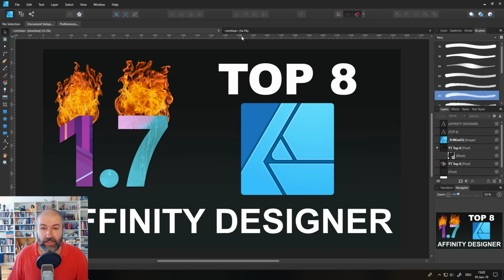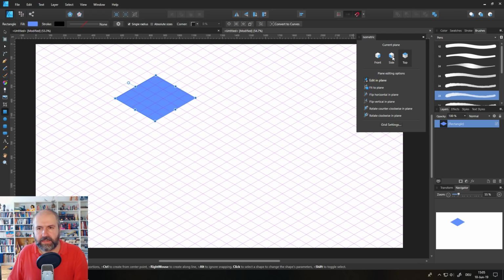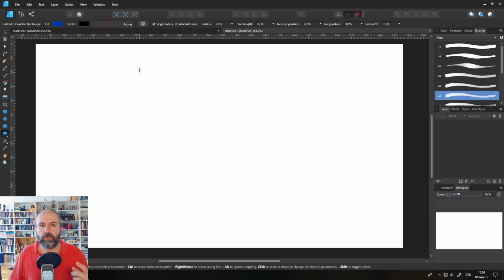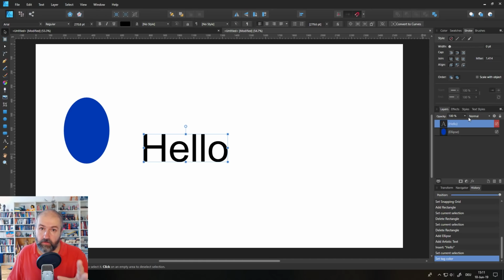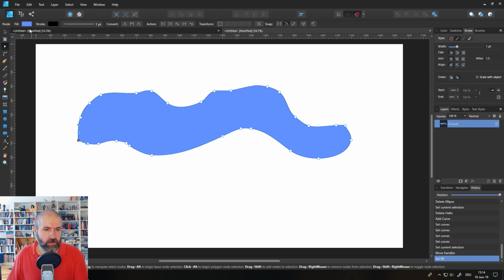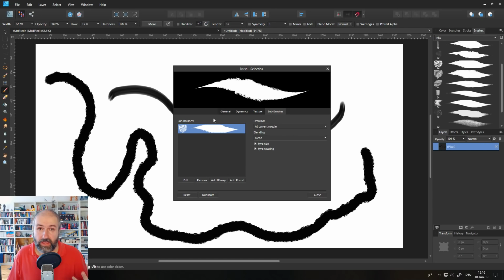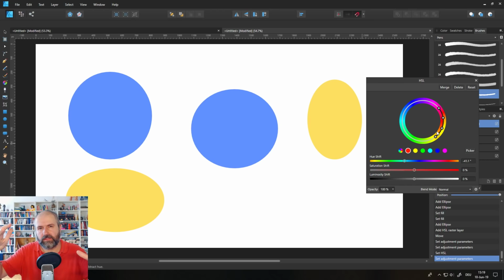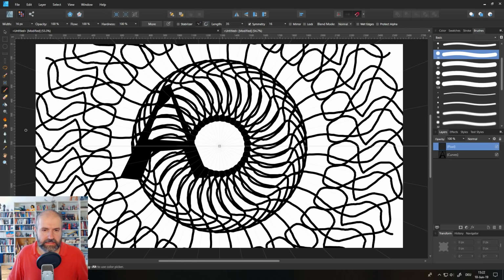Affinity Designer 1.7 - TOP 8 New Functions // You need to KNOW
The new 1.7 Affinity Designer Update is here. Countless new functions. Get the TOP 8 best the functions you can use right now. The sculpting mode, Symmetry, Sub Brushes, Isometric Mode, Node Lasso and more. Watch this video to get a quick overview.